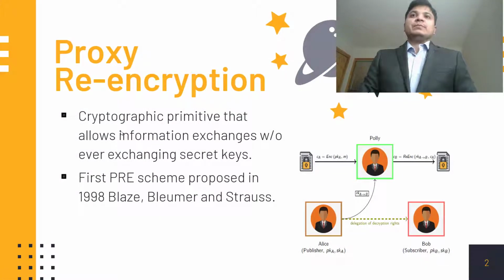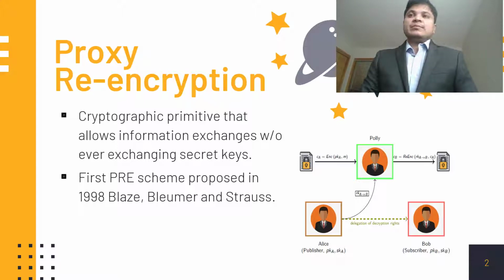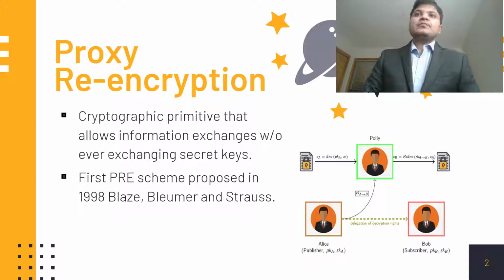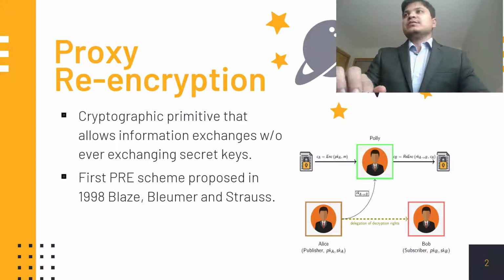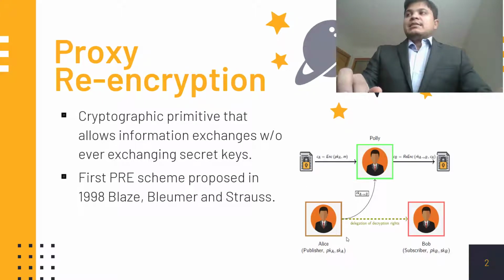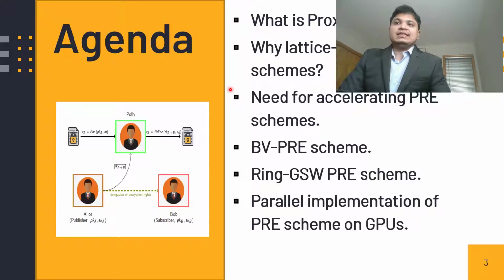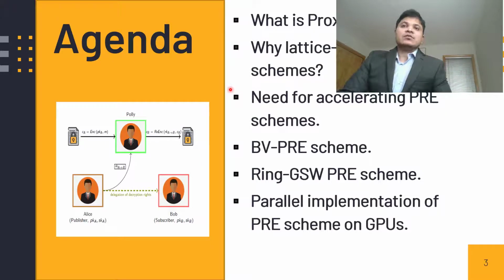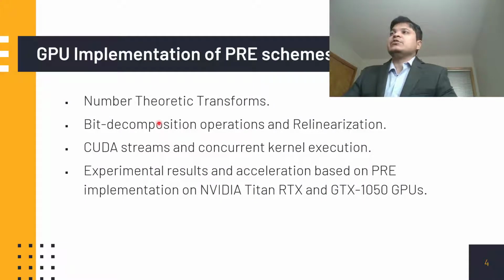Accelerating Lattice based Proxy Re Encryption schemes on GPUs - Short version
Paper by Gyana Sahu and Kurt Rohloff